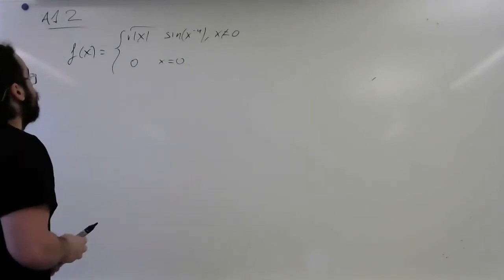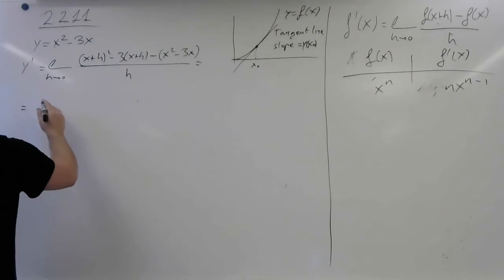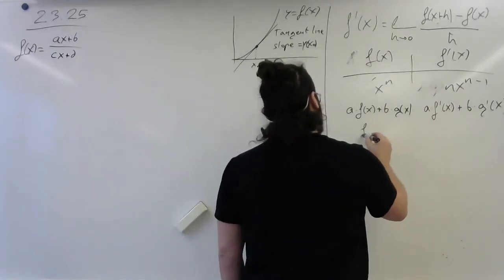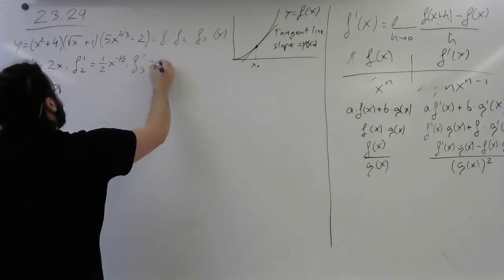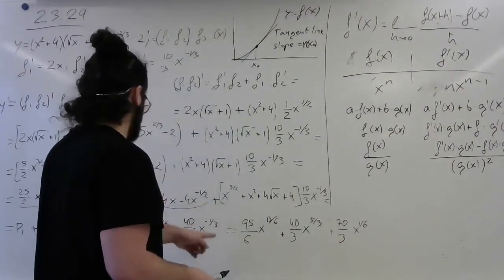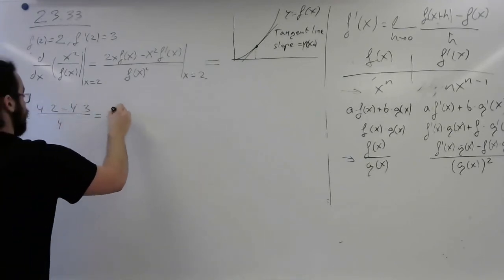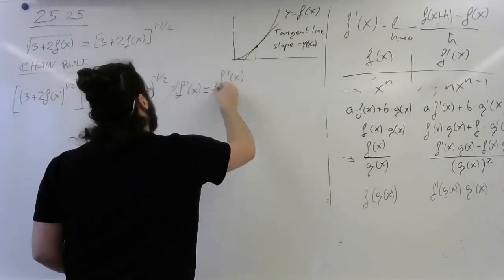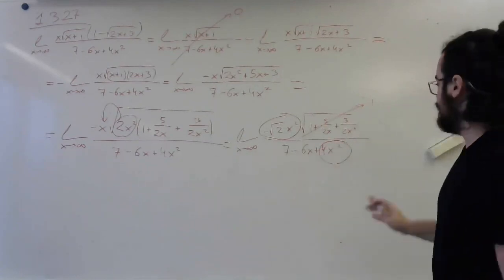Single Variable Calculus - Tutorial 3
Third tutorial of the course in Single Variable Calculus. We introduce derivatives and work from the definitions and the chain rule.